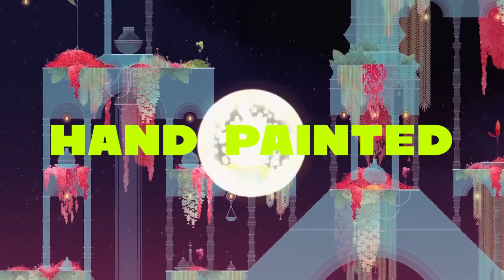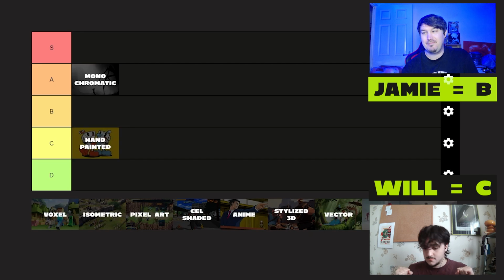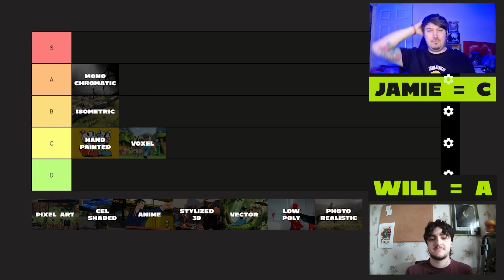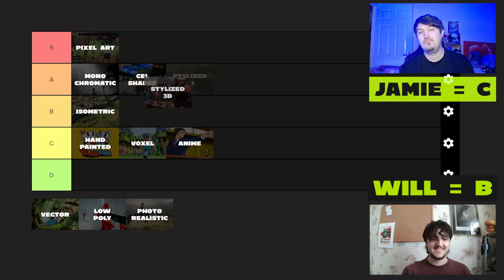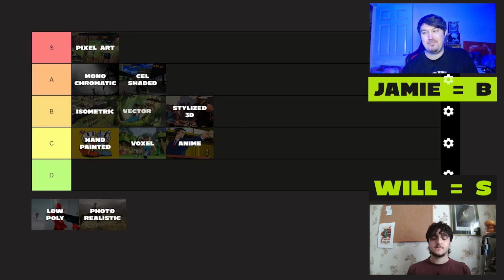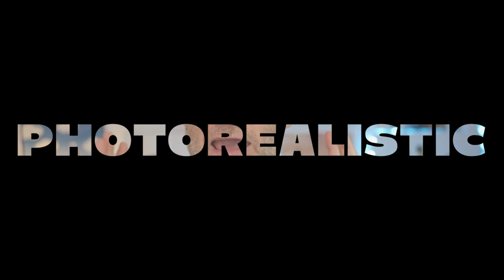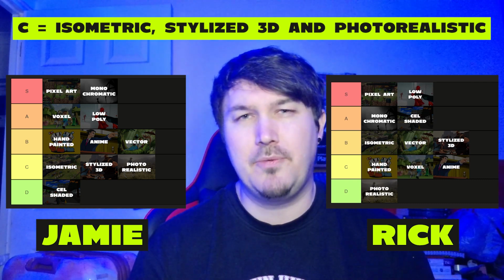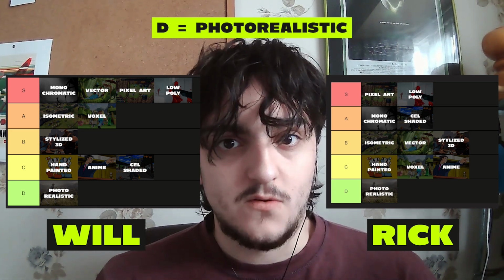Best Art Style for Beginner Game Developers?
Which art style is best for indie game development?  Rick, Jamie, and Will rank 11 popular art styles from S-tier (easiest) to D-tier (hardest).

The styles being judged:
Anime, Cel-Shaded, Hand-Painted Textures, Isometric, Low Poly, Monochromatic, Photorealistic, Pixel Art, Stylized 3D, Vector and Voxel

Which ones are beginner-friendly and which ones take serious skill and time to master? Watch to find out!

What’s YOUR pick for the easiest and hardest art styles?